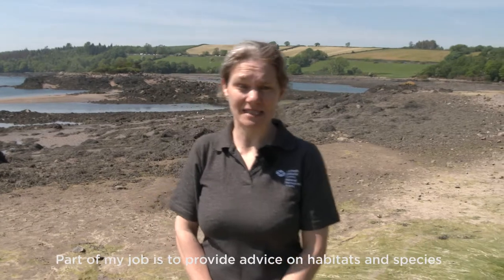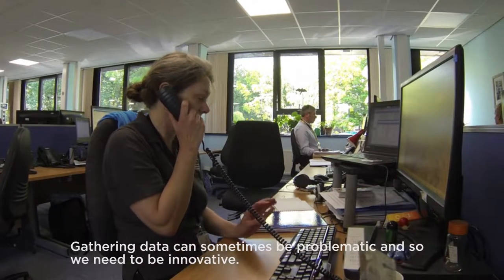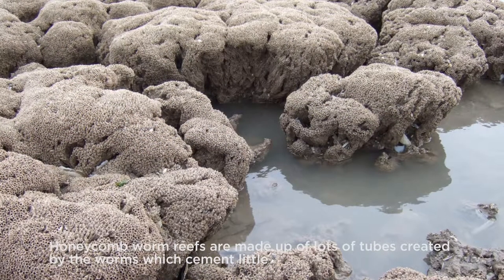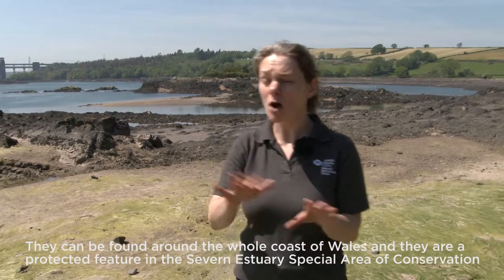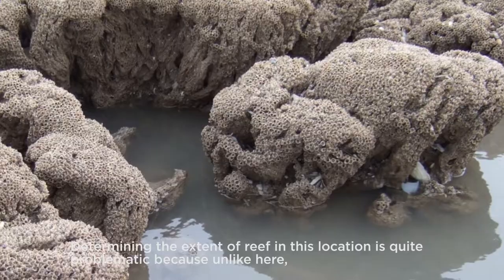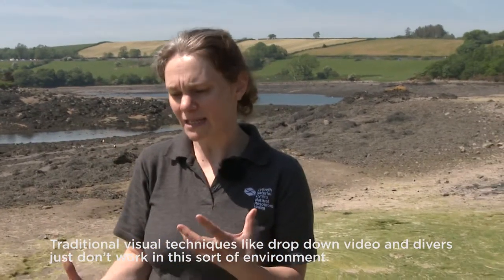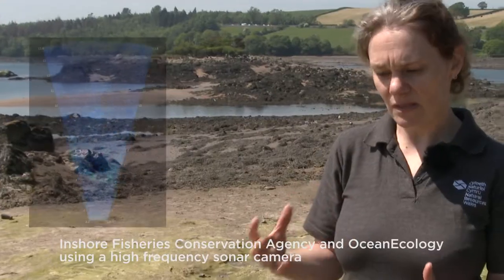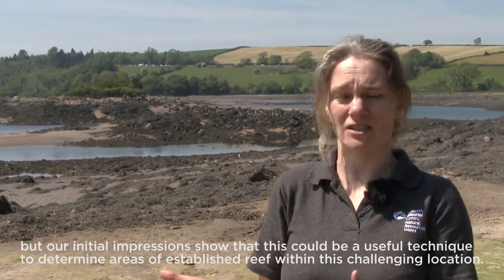Mapping honeycomb worm reef in the Severn Estuary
Natasha Lough, Marine Ecologist (subtidal)